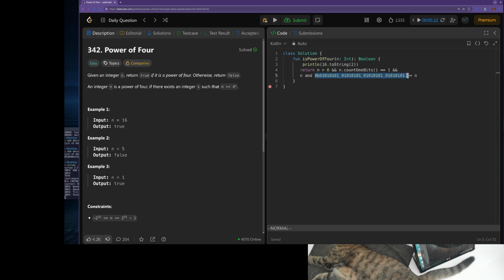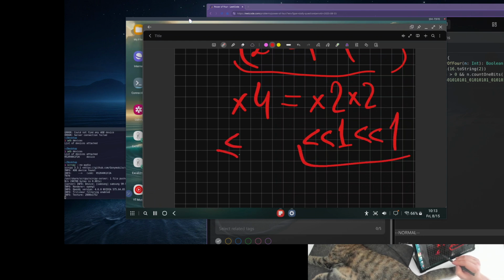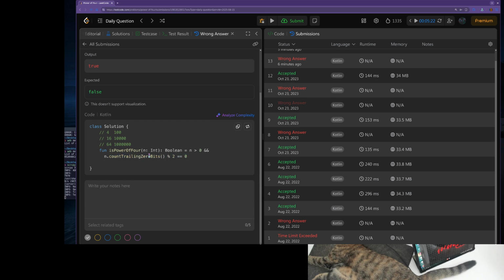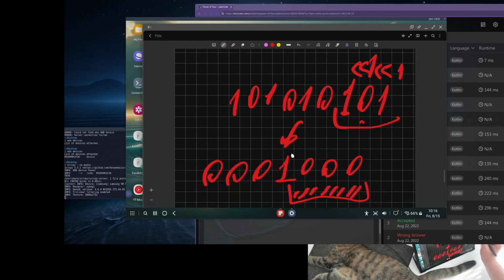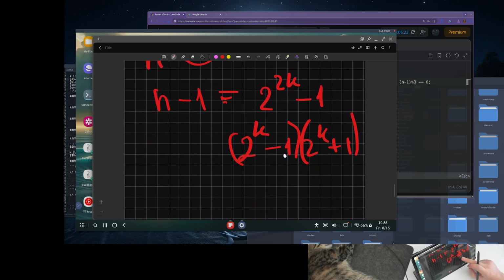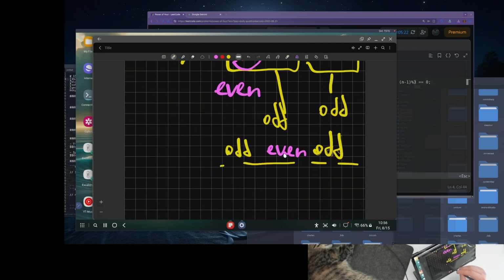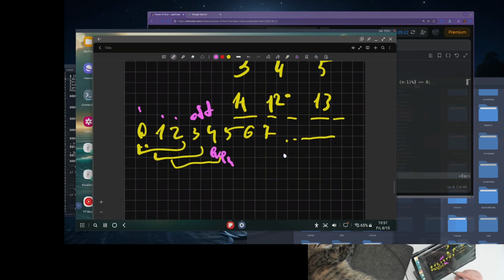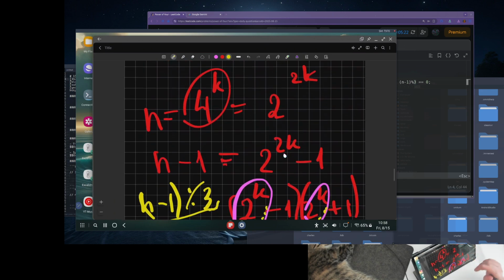# 15.08.2025 [342. Power of Four]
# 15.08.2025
[342. Power of Four] easy

Problem TLDR

Is number power of 4?

Intuition

* count bits, look at trailing zeros count, should be even
* use a bitmask `...1010101010101`
* use `(n-1)%3`: `n-1 = 4^k -1 = (2^k -1)(2^k + 1)`, from `odd,2^n,odd` row, one of the odds is always `%3`: `123, 345, 789, and so on`

Approach

* also fun regex solution

Complexity

- Time complexity:
$$O(1)$$

- Space complexity:
$$O(1)$$